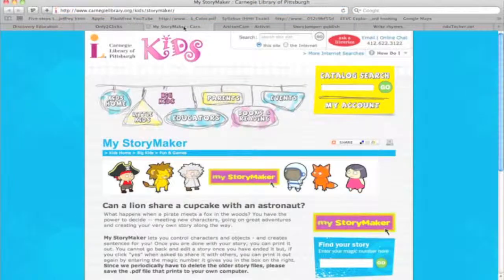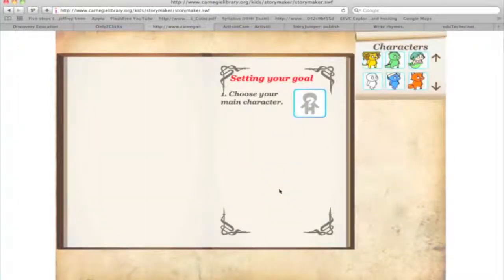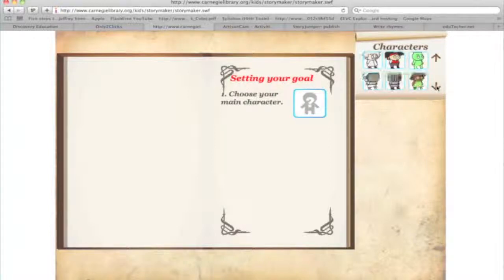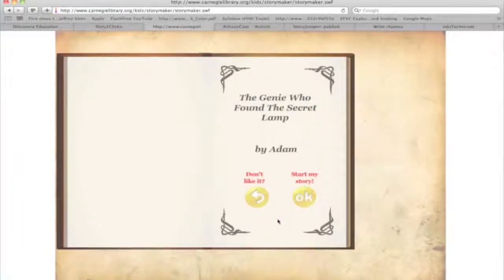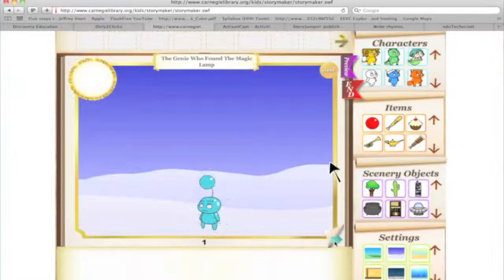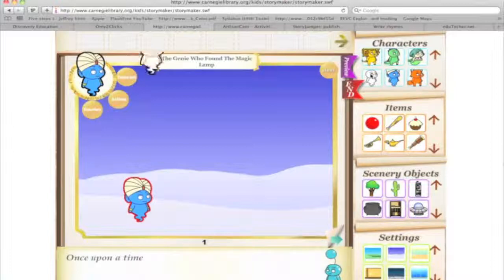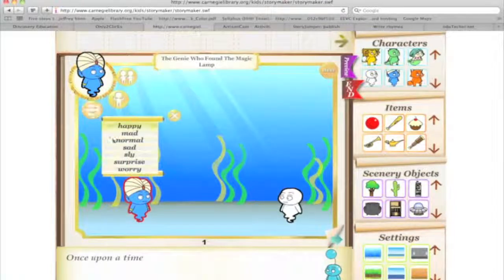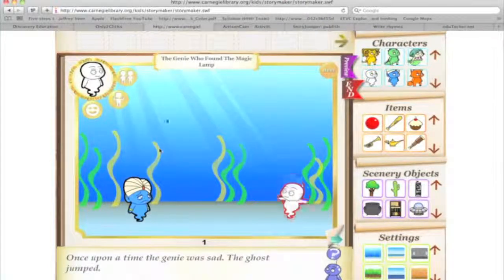Writing 2 0